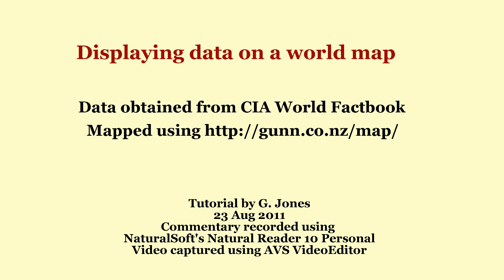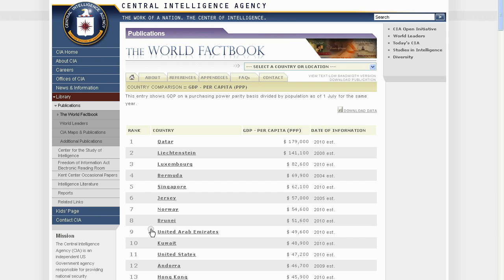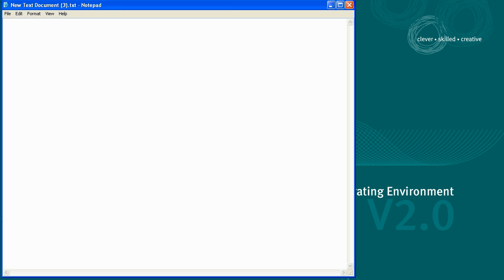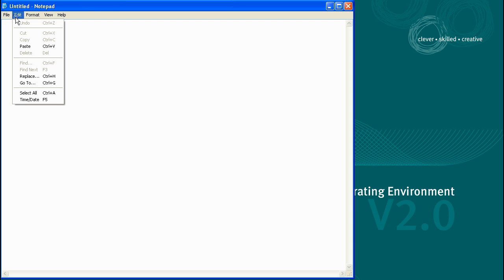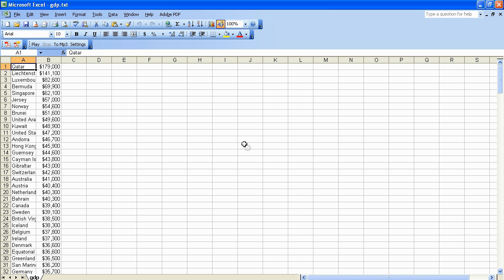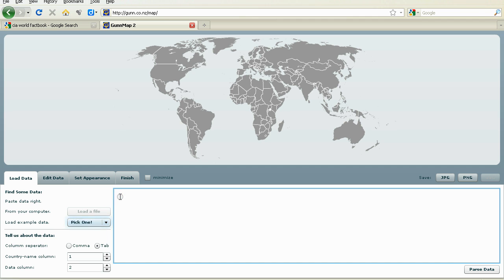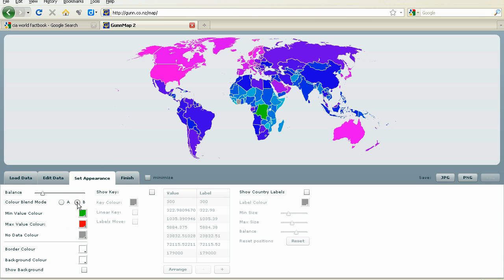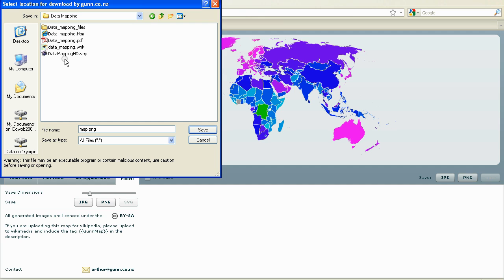Data Mapping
This video uses data from the CIA World Factbook to produce a world map showing GDP per capita. is used to produce the map which can be saved as either jpg or png in selectable size.